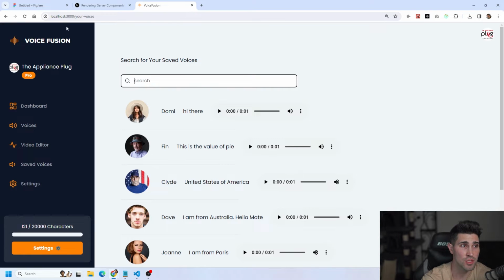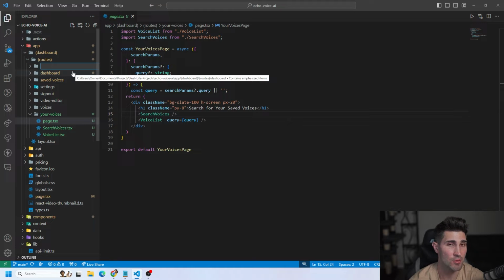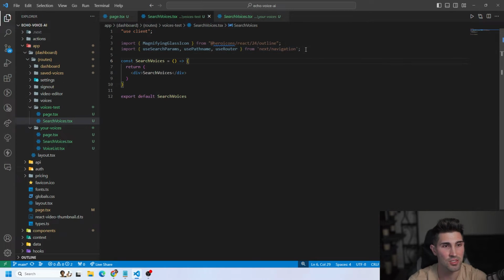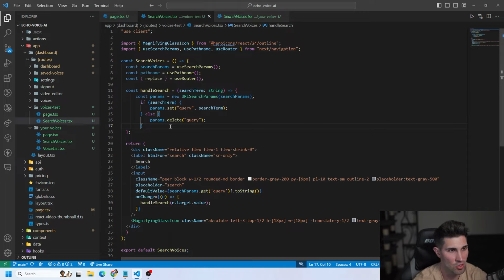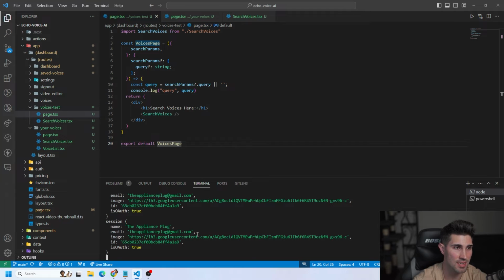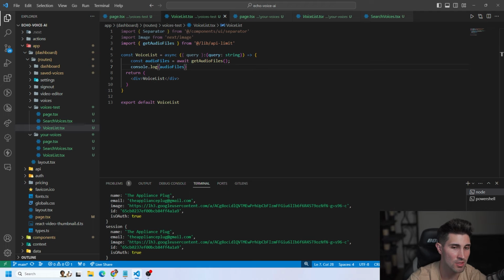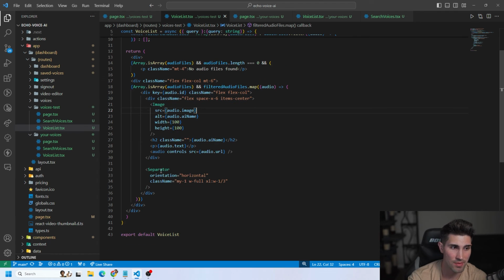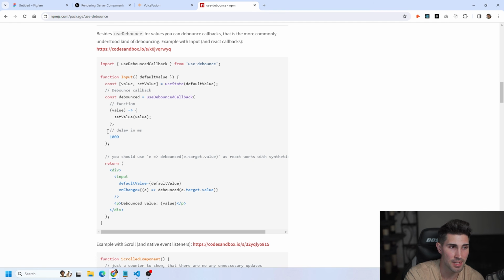Create A Fully Functional Search Bar in Next.js 14 - Step by Step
Adding search functionality in Next.js 14 applications is a great feature for users and their user experience.

Next.js makes adding search functionality easy to do.

Mainly with the help of three hooks that they offer. useSearchParams, usePathName & useRouter hook.

Using a mix of client and server components is how we will get this search bar completed so we can query through a database and then fetch the necessary data we need for the user in a secure way.

Time stamps
0:00 Intro
0:51 Demo of What we are making
2:35 Quick overview of the final code
5:14 Building out the search bar functionality
26:54 useDebounce Hook for Optimization
30:04 Outro